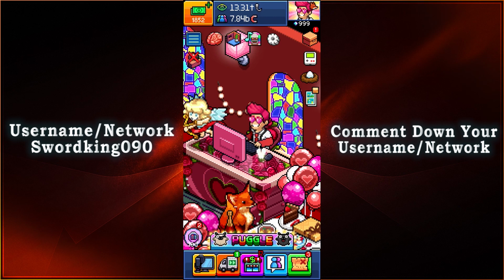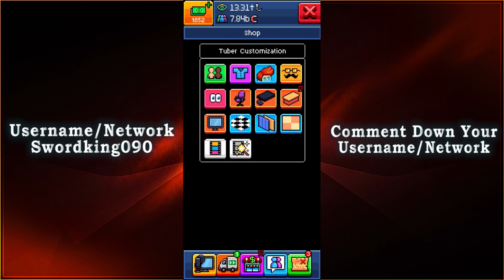Pewdiepie's Tuber Simulator - Second Batch of Moods and VFX for Your Rooms!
Type !join in the Welcome channel to have full access after reading the rules.

Here is the 2nd Batch of Moods and VFX released to stylize your rooms!

Enjoy, have a nice day and cya in the next video. :D

~Swordking090~